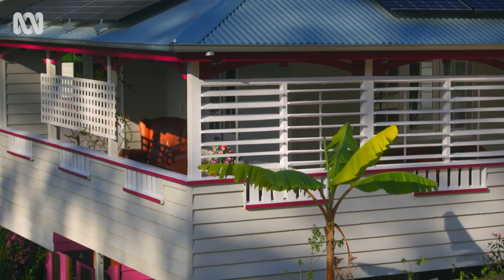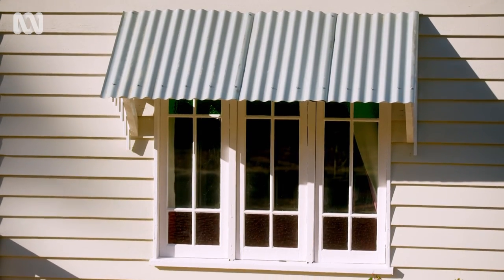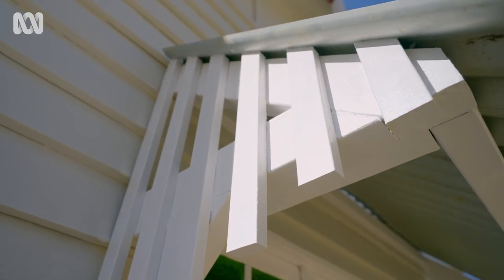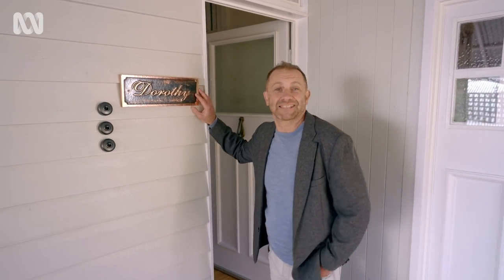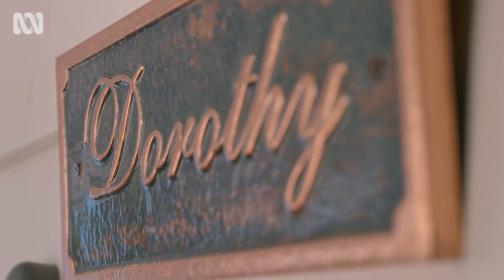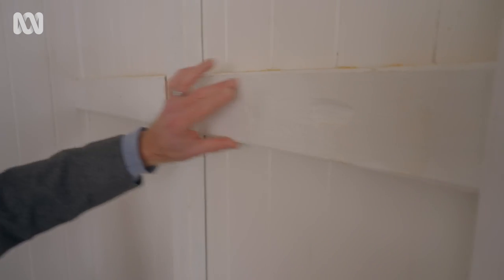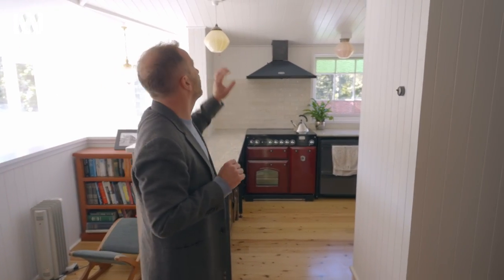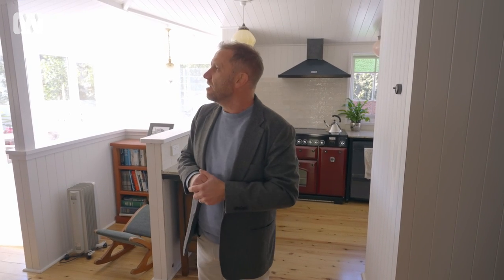90-year-old Queenslander restoration walkthrough | Restoration Australia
Anthony Burke takes us on a tour of a restored Queenslander that has travelled 800 kilometres south of the tropics to an eco-village on the Central Coast of New South Wales.

Transforming a revered wreck of a building into a glorious celebration of Australian architecture takes courage, commitment and often eye-watering dollops of cash. But in Series 5 of Restoration Australia, we’ll follow the progress and pitfalls of single-minded restoration enthusiasts who’ll stop at almost nothing to revitalise their beloved buildings. Throughout the series, host and Architecture Professor, Anthony Burke crosses the country providing expert commentary, wise counsel and timely support to owners as they grapple with the restoration of some of Australia’s most treasured old buildings.